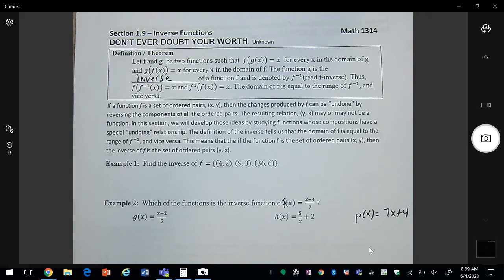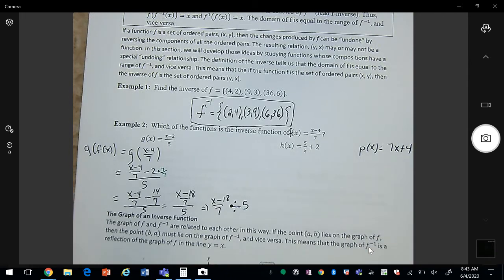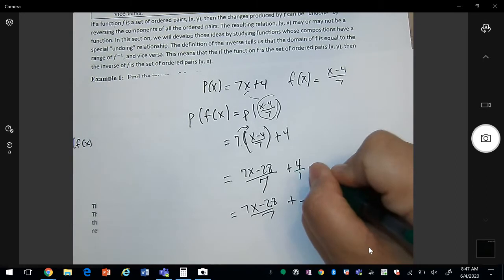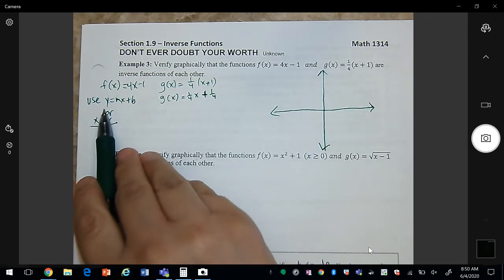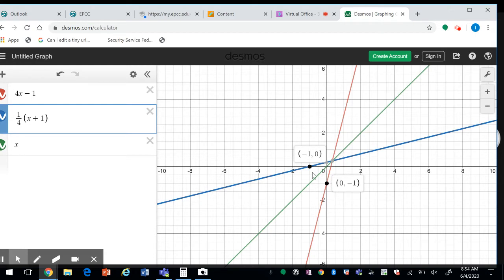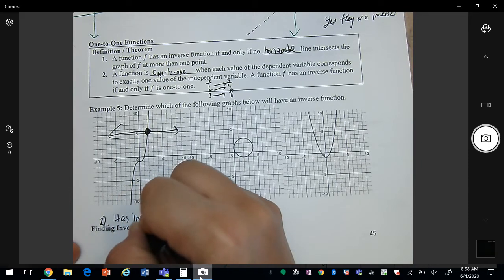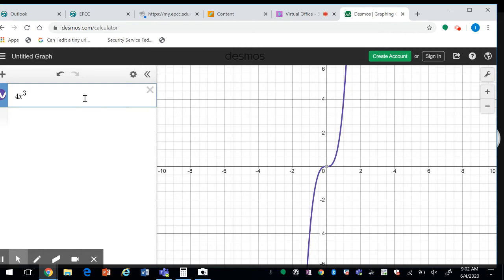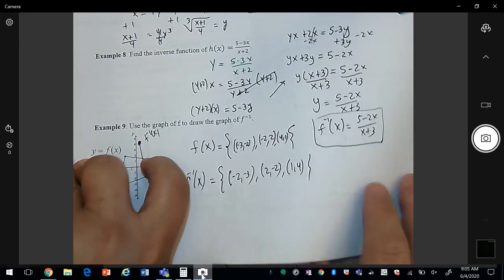Section 1.9-Inverse Functions